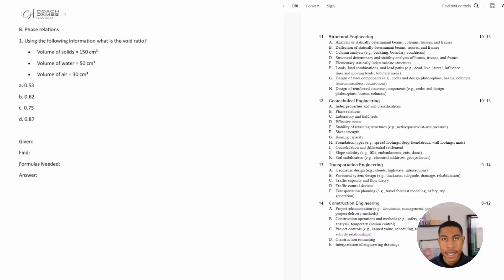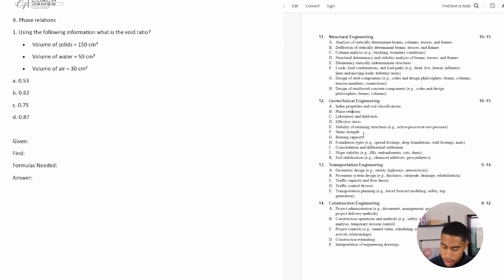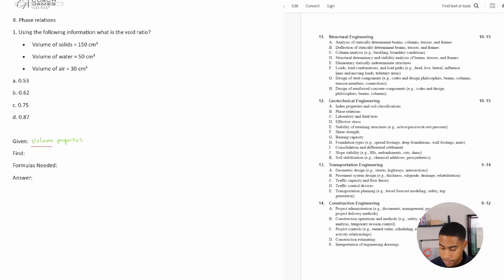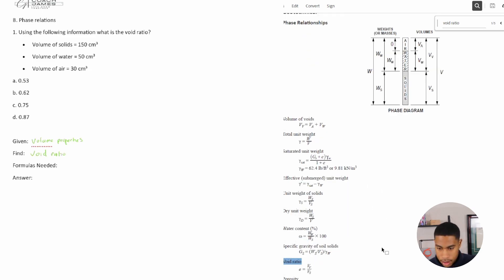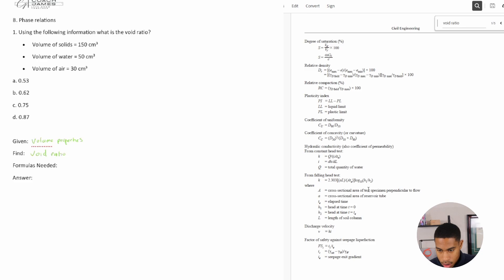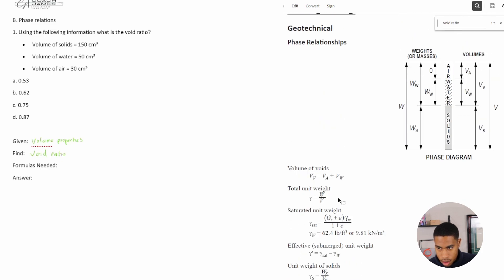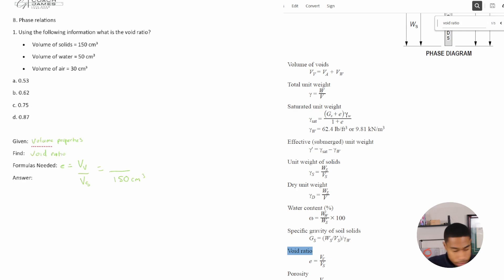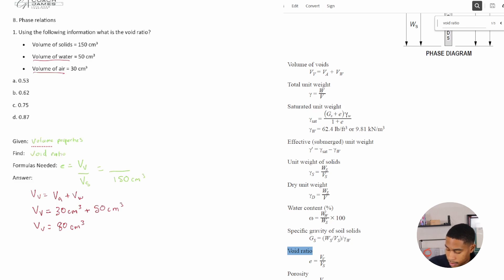2024 FE Exam Review Civil Geotechnical Engineering Phase Relations Practice Problem and Solution